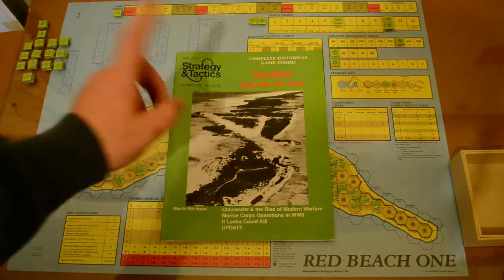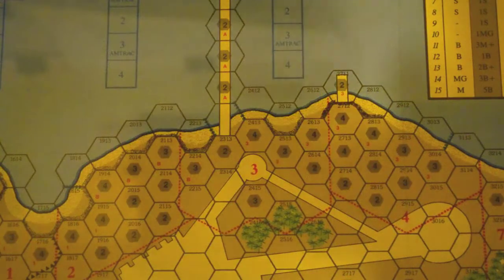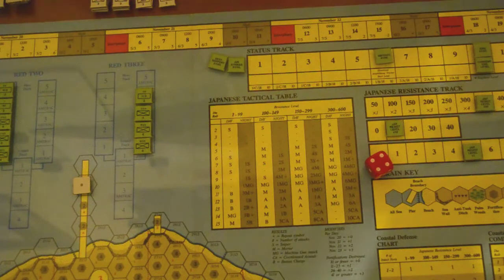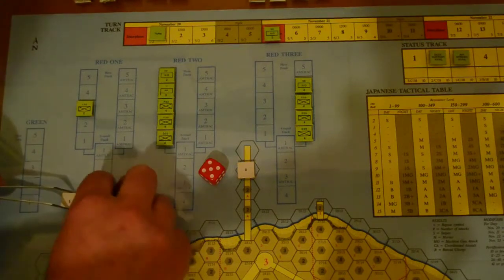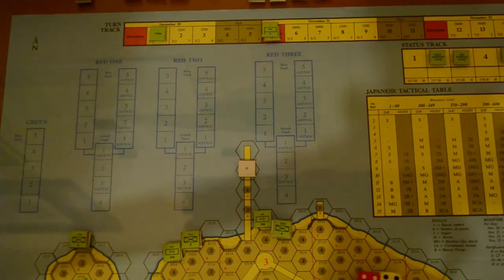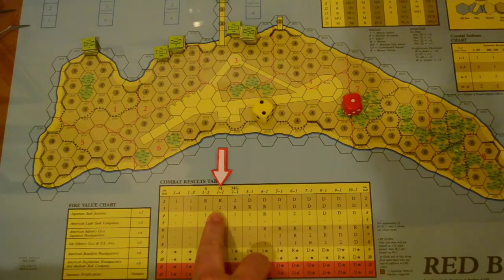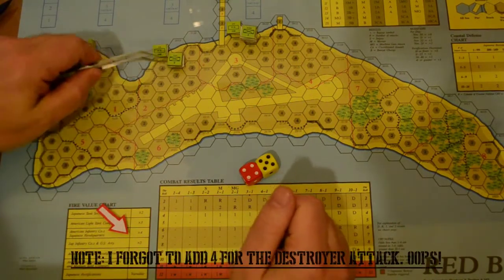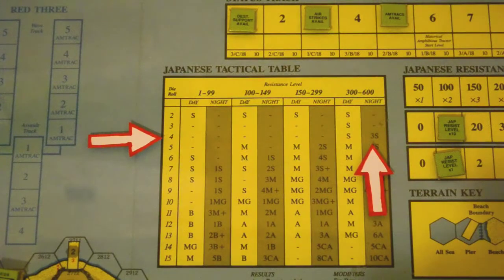Red Beach One - Intro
Red Beach One from S&T#142 (May 1991)
A solitaire game based on the US invasion of Tarawa.

If you like the look of this, and would like to see a playthrough, then do let me know and I'll do one.

ERRATA: In using a destroyer I goofed by using an inland hex as an example. The destroyer action can ONLY be used on a beach hex. Also, when tallying up the US attack value the destroyer action gives a +4 (not multiplied).

NOTE: the colours in the video may look off, but the board really is green/blue and yellow. Honest!